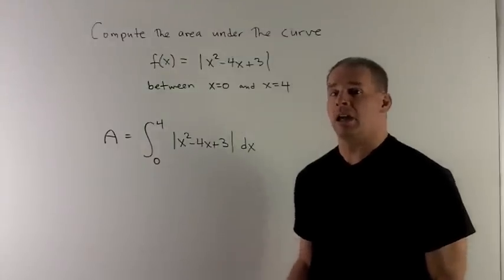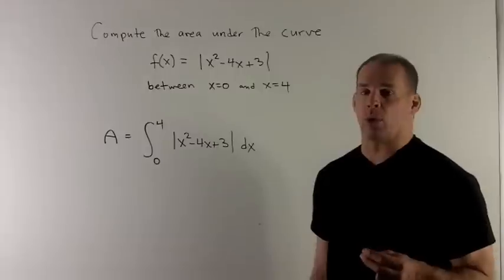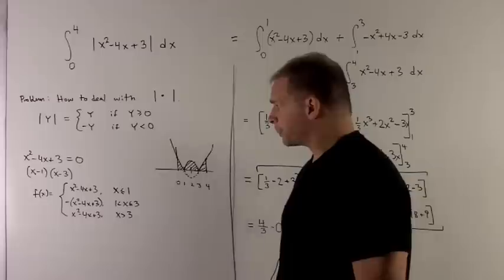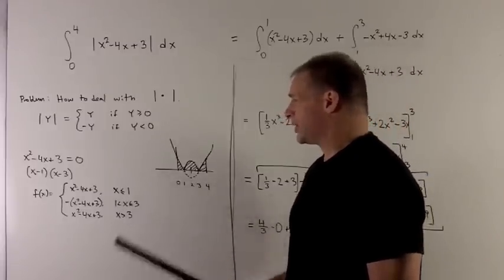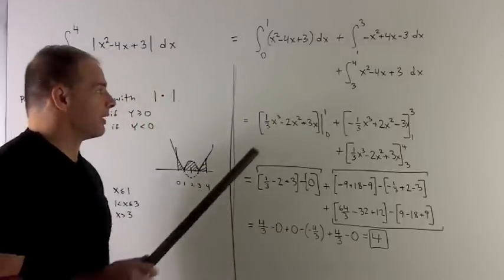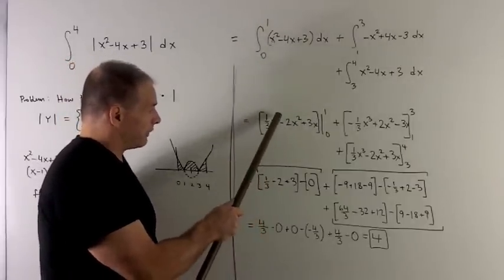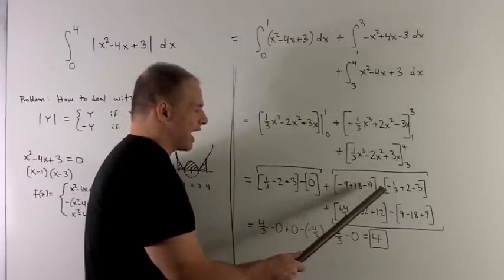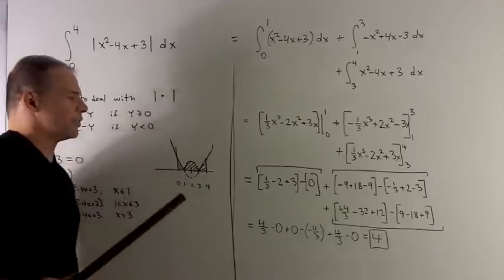Area Under a Curve 1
Worked problem in calculus.  The area under the curve f(x) = |x^2 - 4x +3|  over the interval [0, 4] is calculated using the First Fundamental Theorem of Calculus.  The key step is break the interval into three regions.